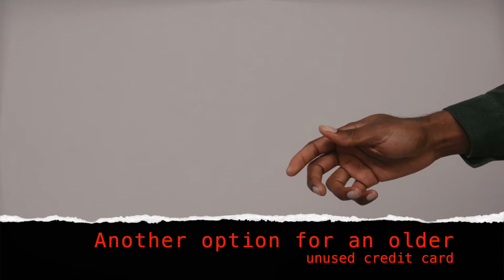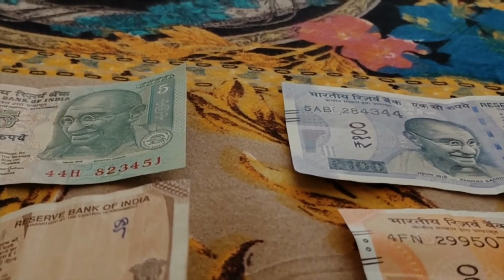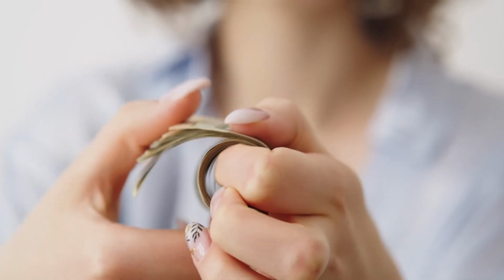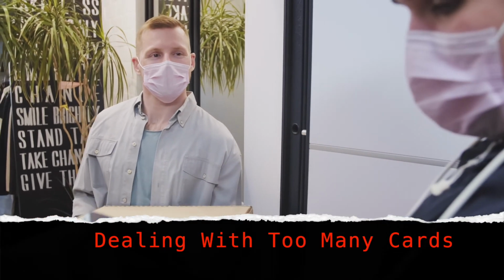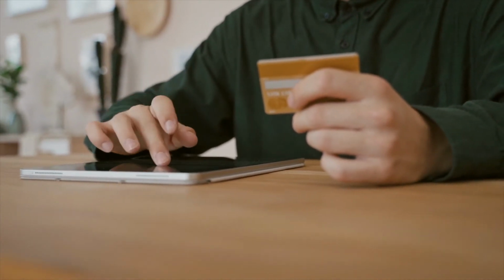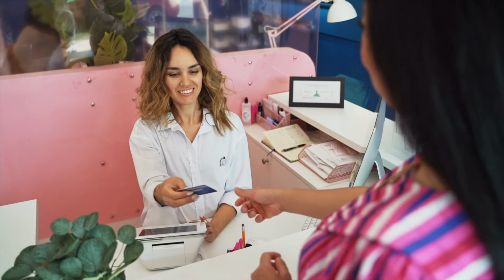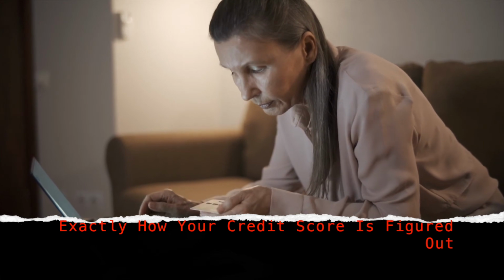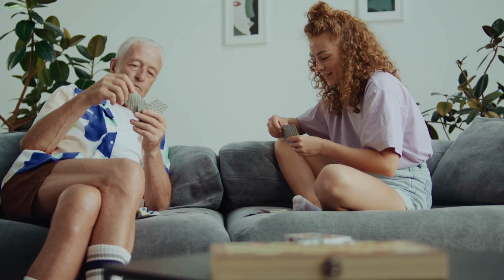Can Too Many Credit Cards affect Your Credit Score? | Be Your Own B-School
00:46 - Another option for an older unused credit card
01:18 - Charge cards are excellent economic devices
02:16 - Getting Another Card
04:37 - How Many Cards to Carry
05:11 - SECRET TAKEAWAYS
06:14 - Dealing With Too Many Cards
07:02 - Getting a low-interest rate
08:37 - Exactly How Your Credit Score Is Figured Out

If the new credit lines lower your overall utilization ratio, you can boost your score in some cases by opening new credit cards.

It's better to leave your credit card accounts open and just put these cards on ice. Use that card just a bit to prevent the account from being closed if you get a warning about inactivity from the card issuer. You can also keep that credit card as a backup, especially if it comes with a higher interest rate or a higher credit limit. Keeping this one in the wings can help you keep costs down and, if it has a higher limit, can keep your spending in check.